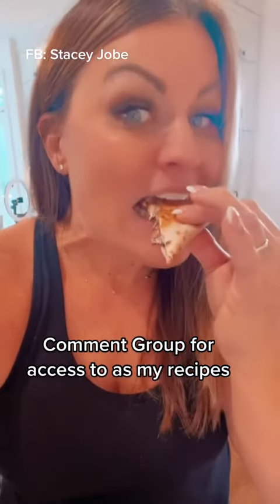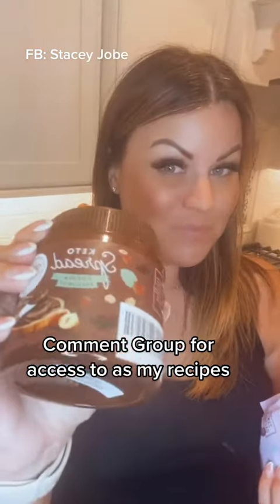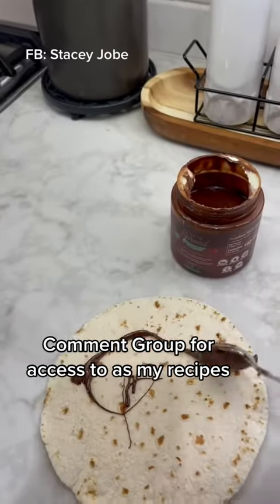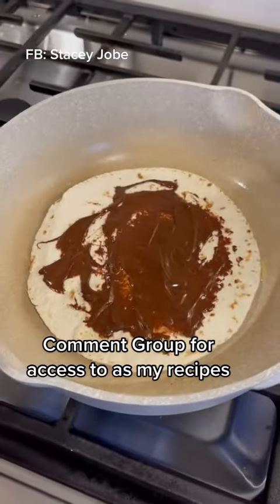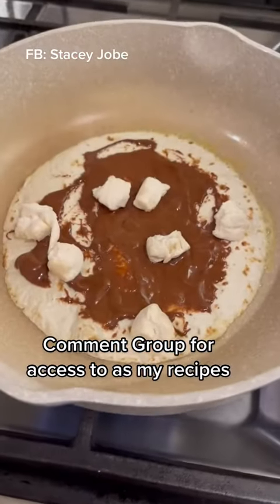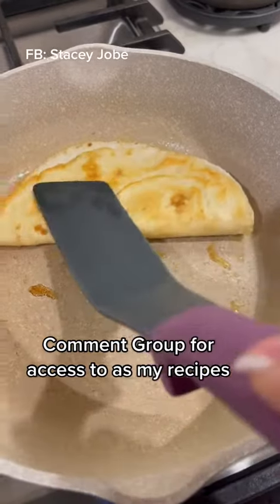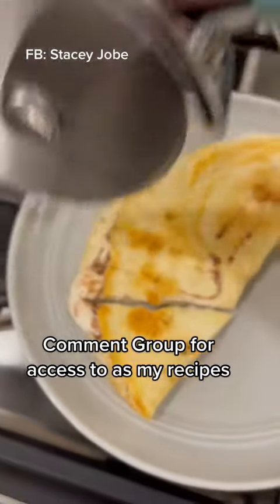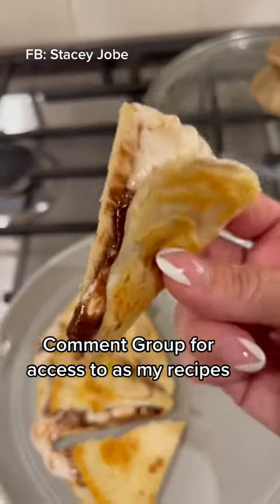Whats better than chocolate and marshmallows